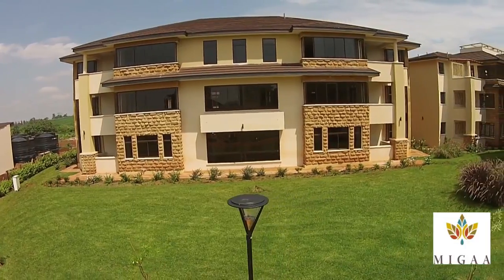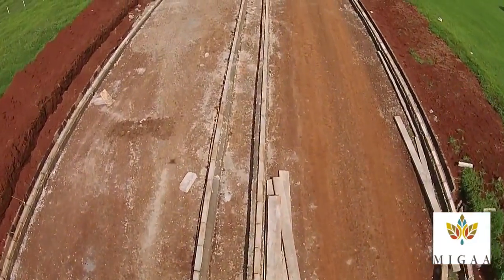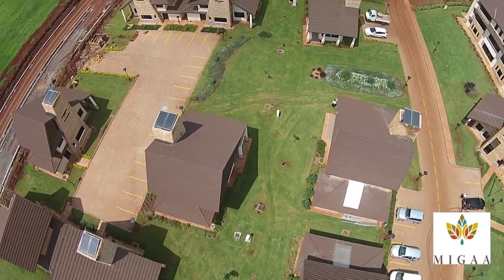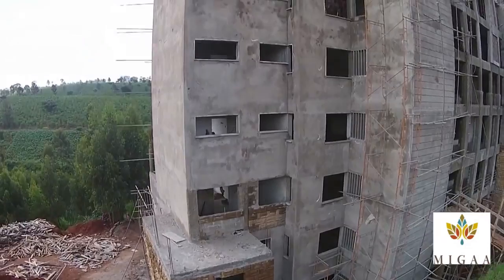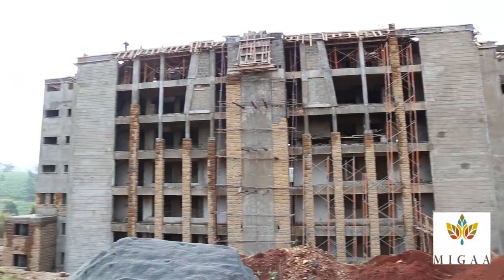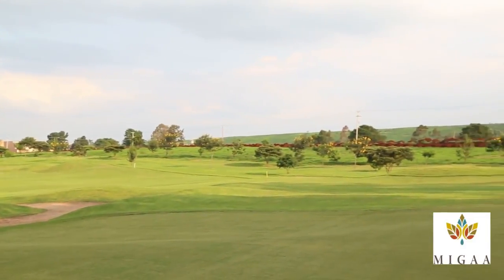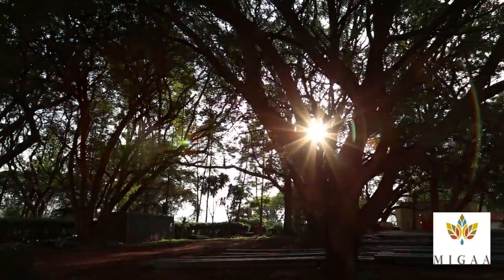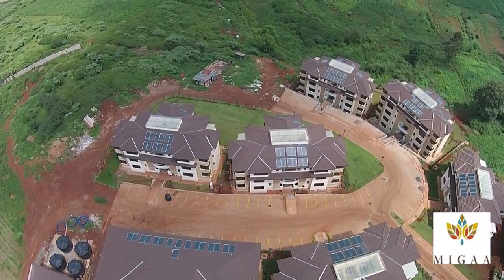Opportunities at Migaa with Maina Kageni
Migaa With Maina Kageni .